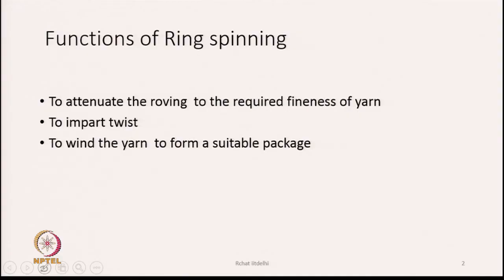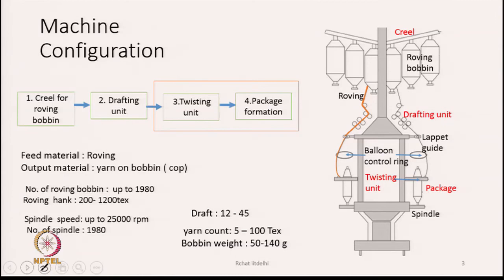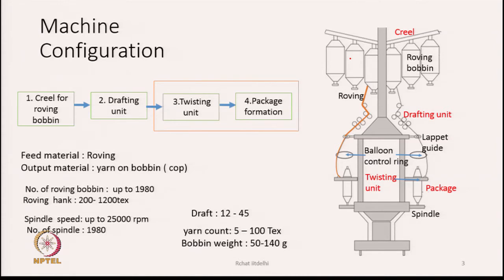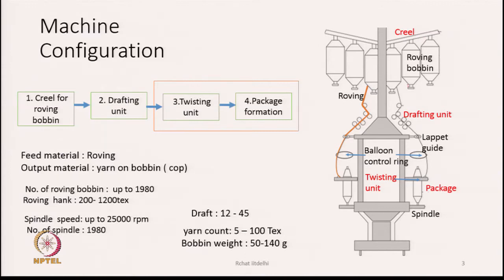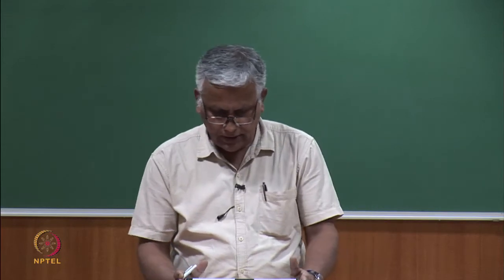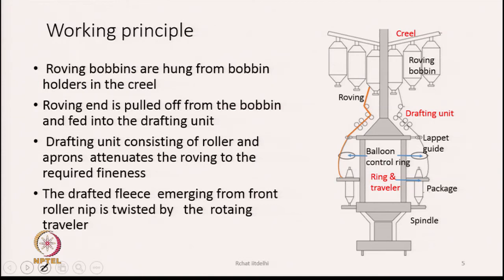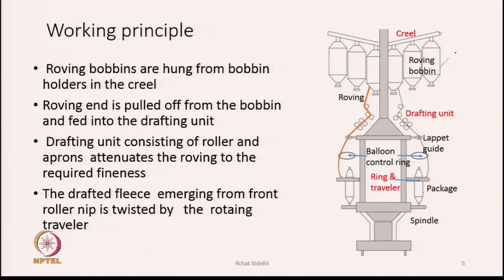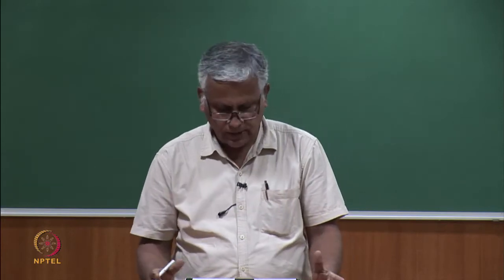Introduction & Working Principle